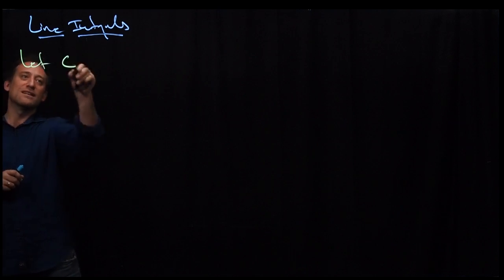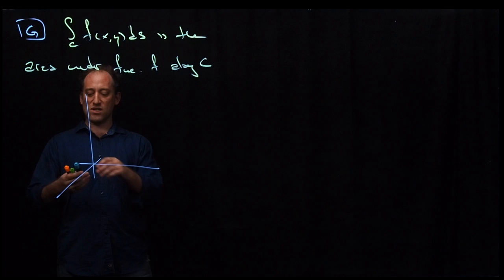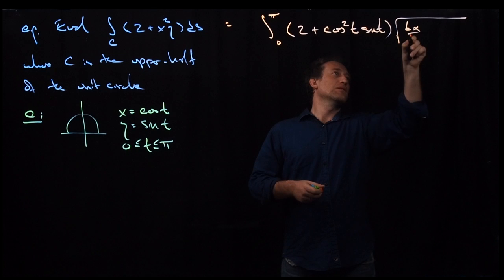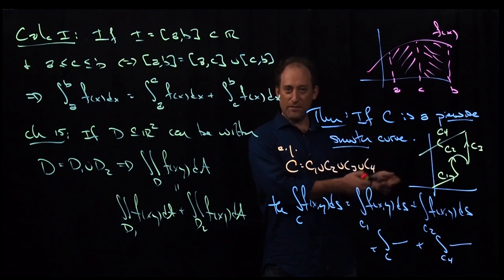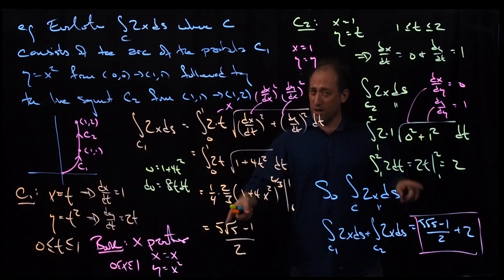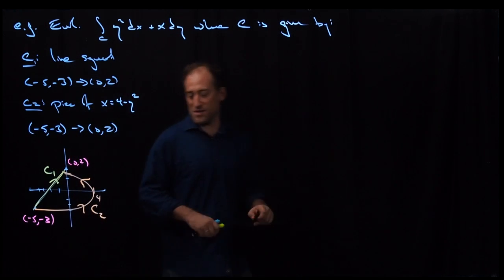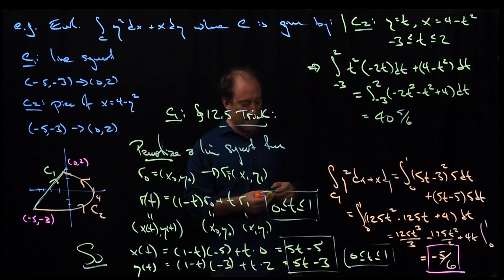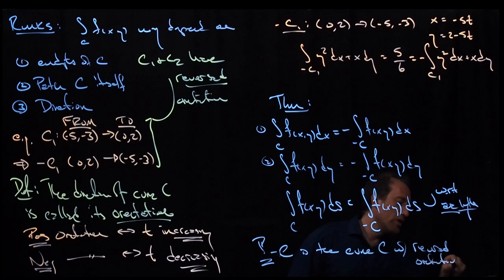Line Integrals Part 1